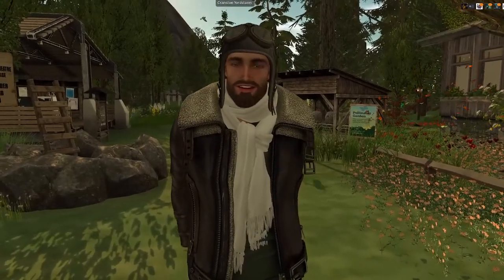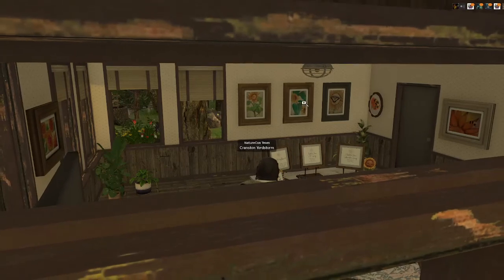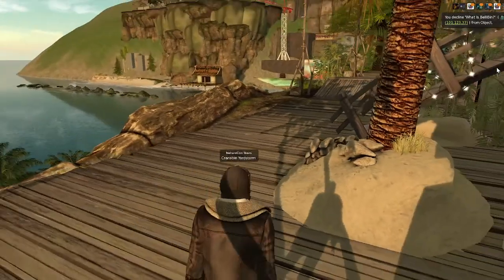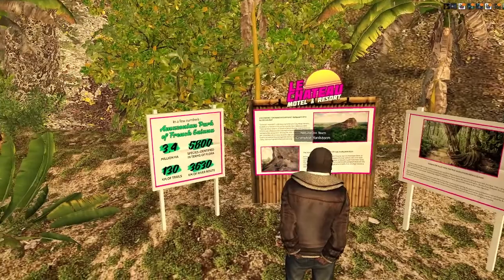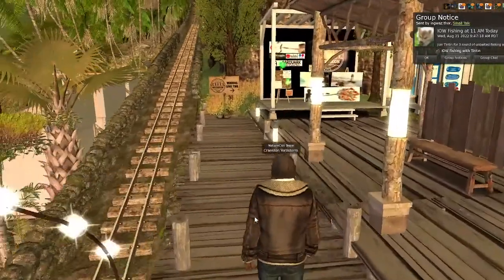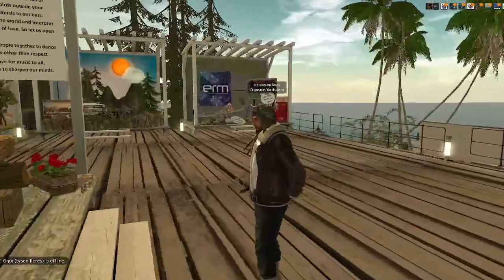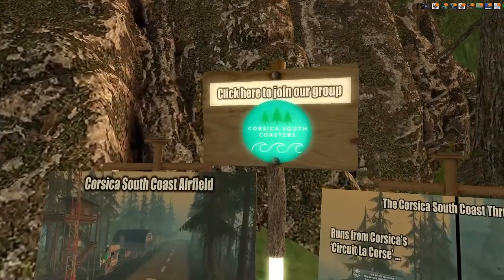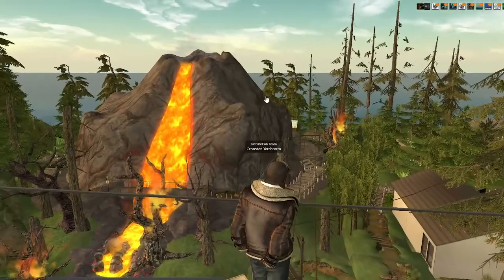NatureCon 2022 Complete Tour Part I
Below is a timeline of each installation, as well as information for future exploration:
Happy Exploring!

0:00 Intro
1:10 Misfits and Beach Shack Stages
Testing space in between
1:53 Nature Collective (NC22 Park Office) and Whats The Buzz
4:09 Katherine Littlepaws Art Gallery
6:36 Officina dei Sogni
7:34 BelliBin
8:47 Bellisseria Entertainers And Events
BEE Inworld Group: secondlife:///app/group/c1480a7a-c1e8-7a25-ea3c-79202624f319/about
10:10 Bellisseria Bike, Drive and Scoot
11:20 Drivers Of SL
12:32 Personal Safari at Tropical Paradise
13:41 SL Radio
14:17 Le Chateau French Guyana
17:51 Becca Ordinary/Aardvark
19:36 Operation Mainland and Operation Mainland Transit (OMT)
22:05 DJ Far Friday Parties/Bingo and Beans
DJ Far Inworld Group: secondlife:///app/group/fcffdf7e-baf8-8d89-a5c5-722c8f2f3781/about
22:52 Ellesmere Road Maintenance
Inworld Group: secondlife:///app/group/a0e15bba-c2f8-61ed-f554-f5369d4dd8fe/about
24:37 The Nature Collective (See info above)
25:13 The Bellisserian Animal Sanctuary
26:48 Greg Timmerman's Luxury Truck, Boat & Rail Tours
29:34 Luxa/The Grove
31:05 Focus Magazine
31:49 Fanatik
33:36 AscendBNB
35:45 GlastonBelli CheddarWorx Railway
See Yordstorm Amalgamated below
37:48 Great Little Trains Of Second Life (GLTSL)
Pick up a GLTSL Listing Notecard at ZZR Somdari:
38:45 GeoPods (North Parking Lot)
40:31 Bay City
40:54 Mount Campion Nature Center
42:20 Moorcroft Equestrian
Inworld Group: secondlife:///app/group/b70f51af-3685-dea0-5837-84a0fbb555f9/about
43:13 Yordstorm Amalgamated Railworx (Cranston Train Track Builds)
GlastonBelli Cheddarworx Railway:
49:18 Corsica South Coasters
49:40 Corsica South Coast Airfield/Corsica South Coast Thruway/GlastonBelli
52:19 Connection Cafe (See AscendBNB Information Above)
54:00 Sky/Glass Bridge
54:41 Muana Lota Volcano Eruption
01:00:58 Dive Platform (The Shack)
01:03:21 Muana Lota Spillway Caves
01:05:41 NatureCon Frog Pond
01:07:25 NatureCon Nature Center
01:09:36 NatureCon Mainland Stage
01:10:25 Muana Lota Volcano Installation